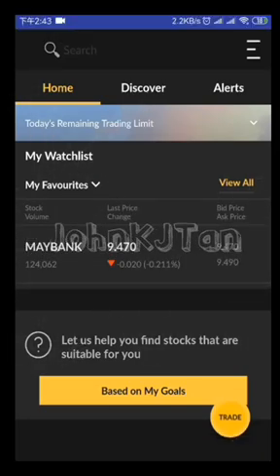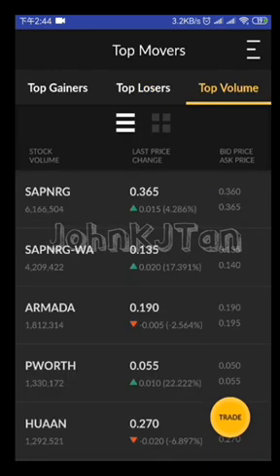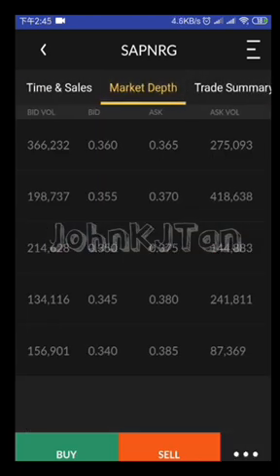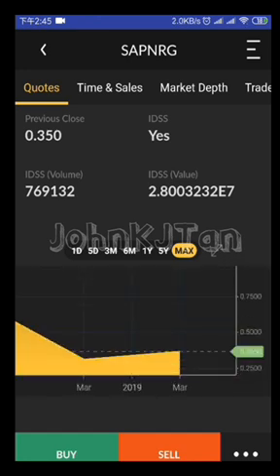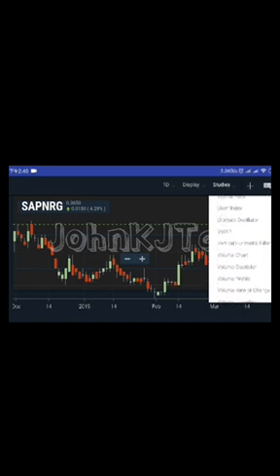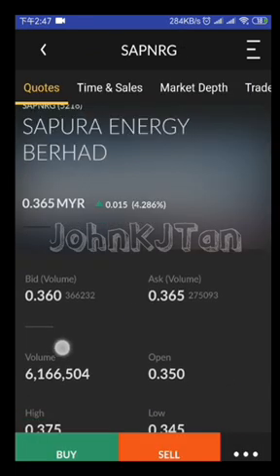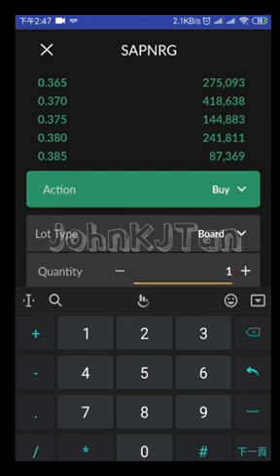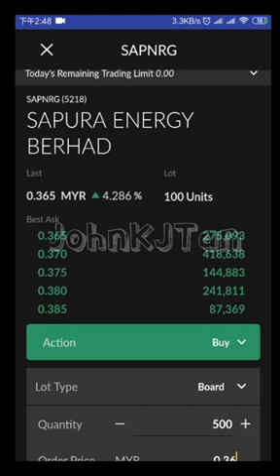Maybank Trade app: how to place order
00:00 intro
00:23 top active/volume
00:50 stock quotation
01:05 market depth best buy/sell
01:32 charting
02:55 place buy order